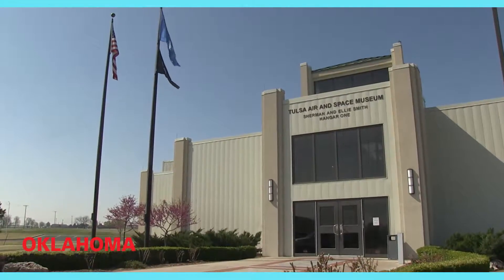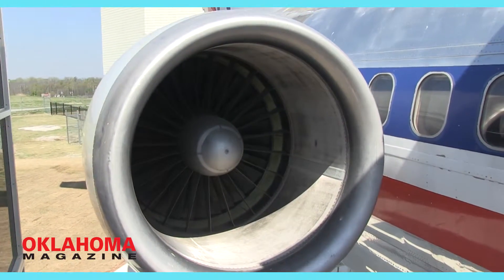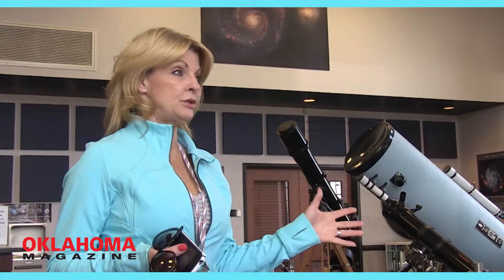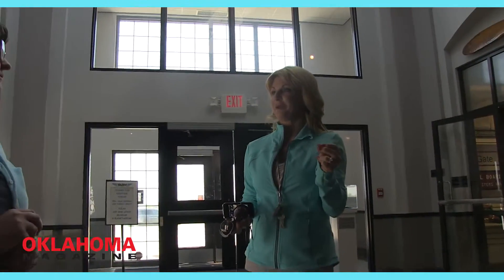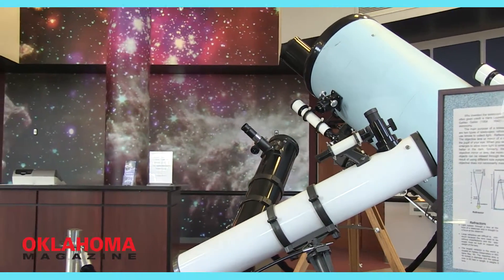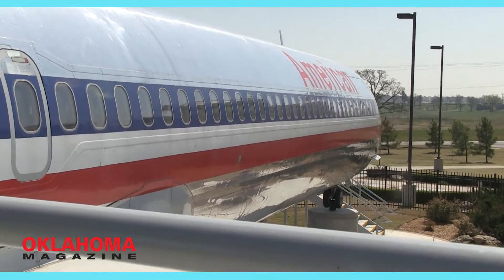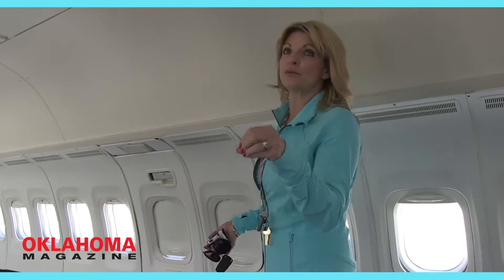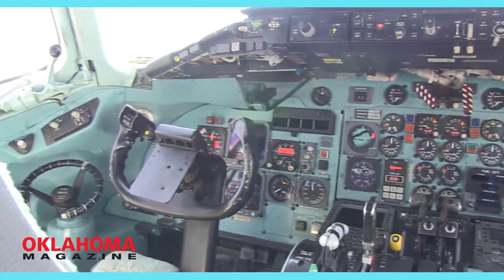A Visit to Tulsa Air and Space Museum and Planetarium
Video shot and edited by James Avery. Music by audionautix.com